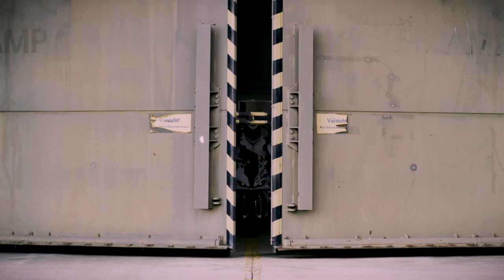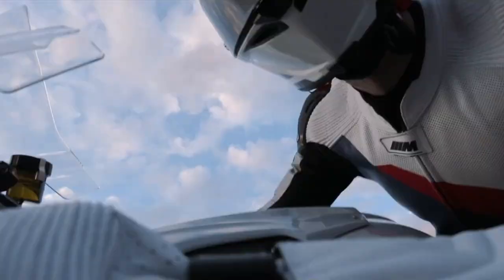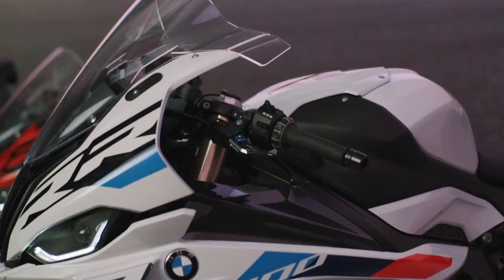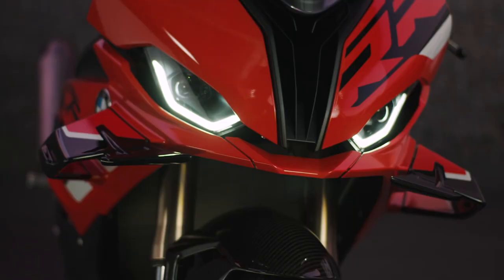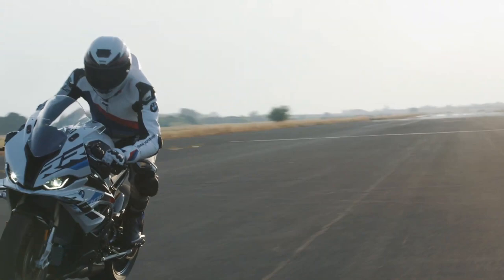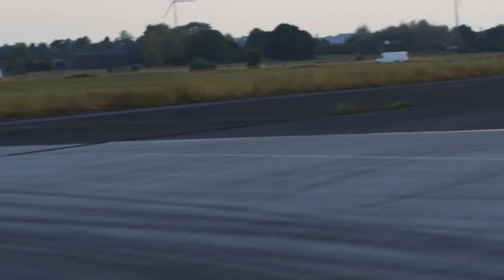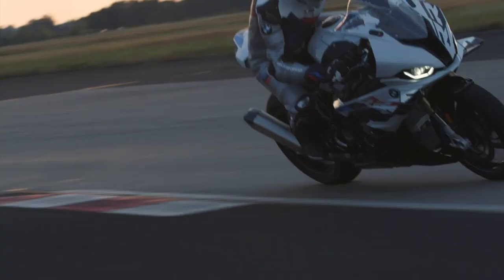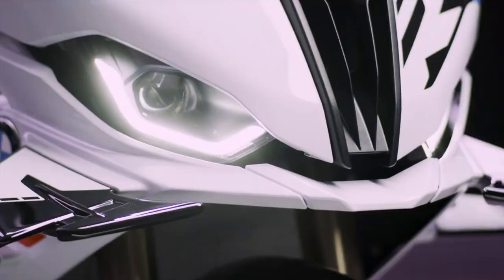2023 BMW S 1000 RR | Everything You Need To Know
The BMW S1000RR gets wings for the 2023 model and brings further refinements to its track weapon for the new year!